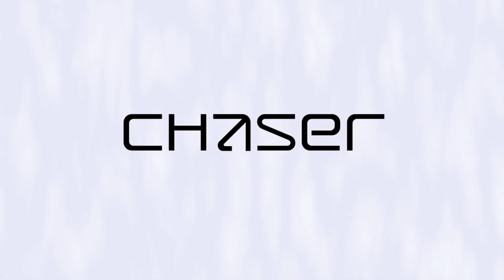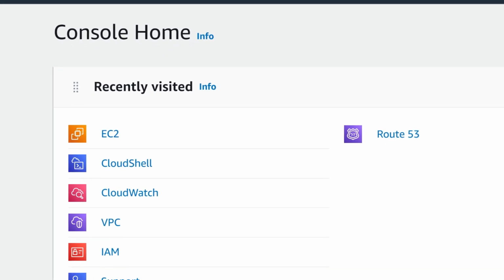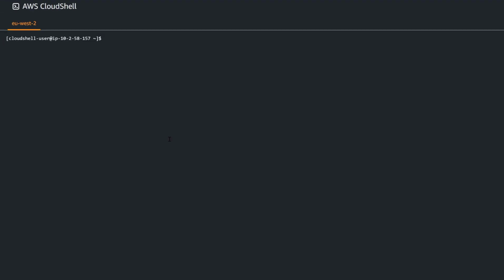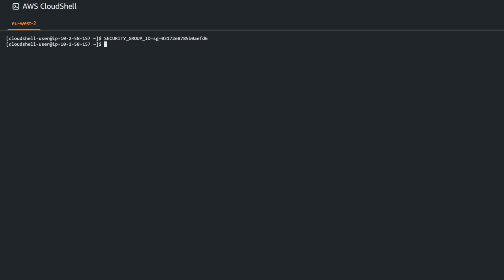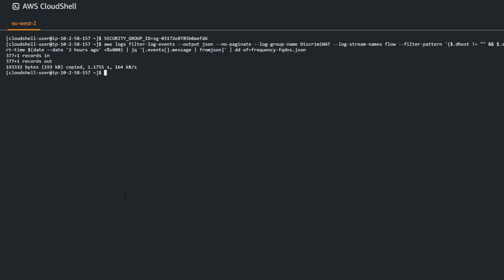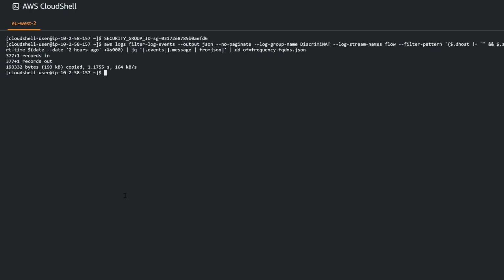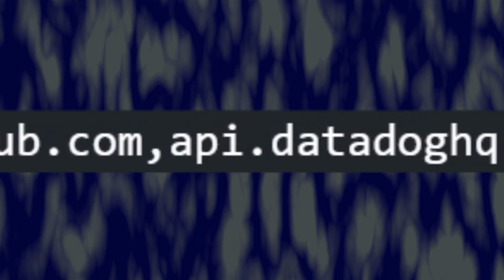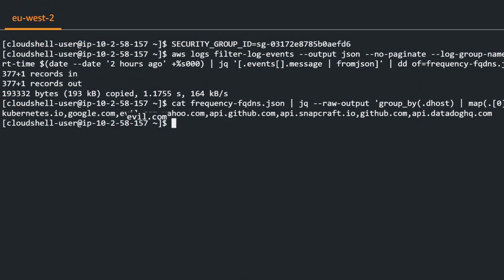Creating a whitelist on AWS for DiscrimiNAT firewall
DiscrimiNAT firewall for egress filtering can handle micro-segmentation easily on your cloud platform. In this video, we show you how to use see-thru mode and AWS' reporting tools to help build a whitelist for a machine or group of machines.

The commands to copy and paste are available below.

Ensure these environment variables are set:
export SECURITY_GROUP_ID=

Command 1:

aws logs filter-log-events --output json --no-paginate --log-group-name DiscrimiNAT --log-stream-names flow --filter-pattern '{$.dhost != "" && $.see_thru_gid = '$SECURITY_GROUP_ID' && $.see_thru_exerted is true}' --start-time $(date --date '2 hours ago' +%s000) | jq '[.events[].message | fromjson]' | dd of=frequency-fqdns.json

Command 2:

cat frequency-fqdns.json | jq --raw-output 'group_by(.dhost) | map(.[0] + {"count": length}) | sort_by(.count) | reverse | [.[].dhost] | @csv' | tr --delete '"'

Note: You may need to adjust the --start-time parameter to extend the time range to more than 2 hours ago. It could be set to, for example, 7 days ago.